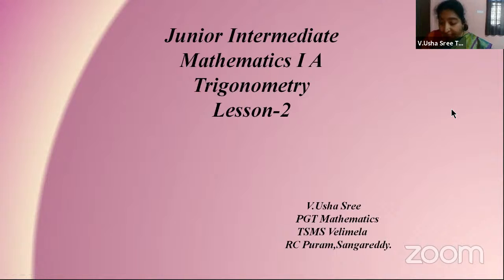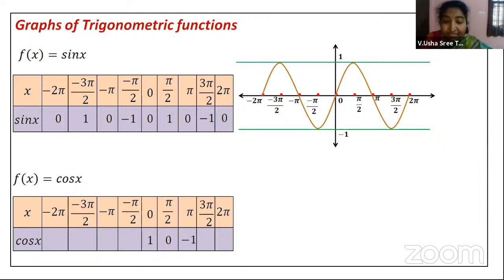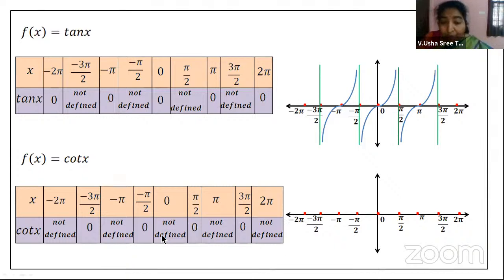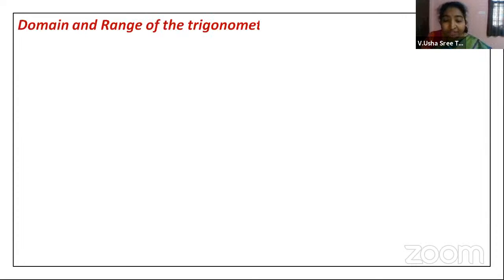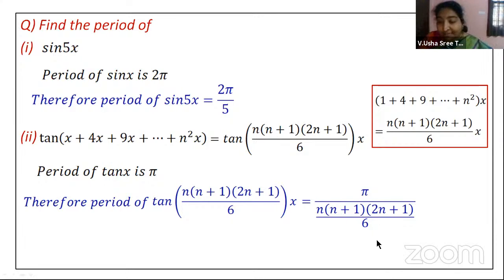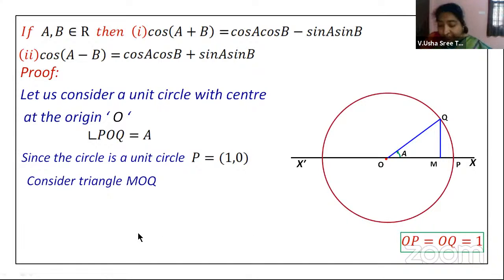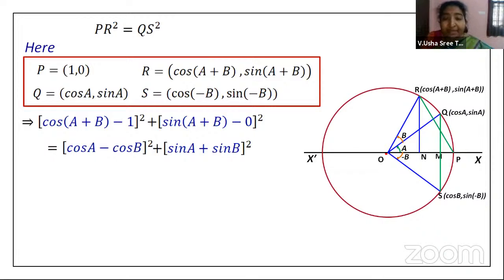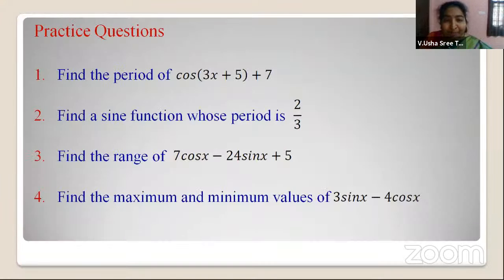MATHEMATICS I-A || TRIGNOMETRY - PERIODICITY || LS--2 || Mrs V.USHA SREE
INTERMEDIATE I YEAR MATHEMATICS